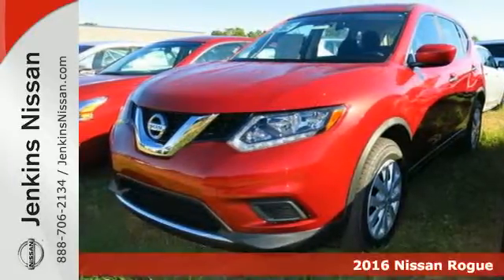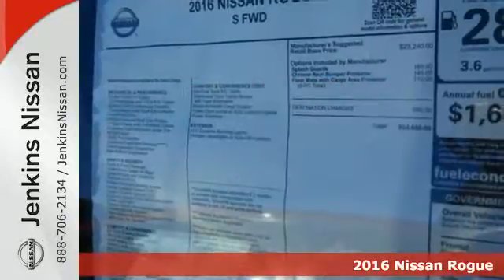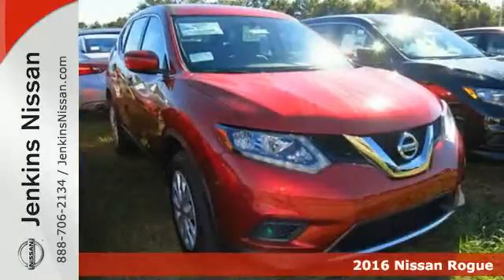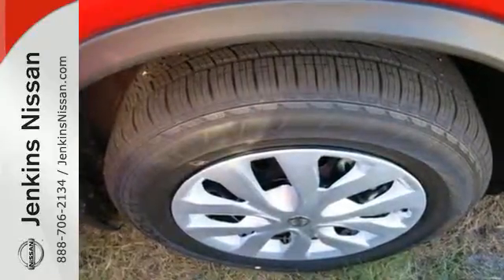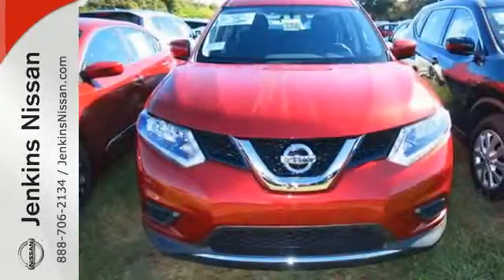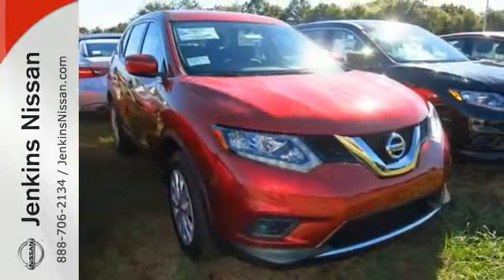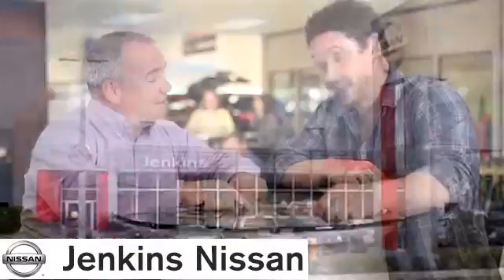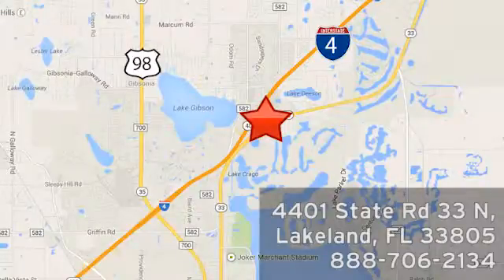2016 Nissan Rogue Lakeland FL Tampa, FL 16R65 - SOLD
Year: 2016
Make: Nissan
Model: Rogue
Trim: FWD 4dr S
Engine: 2.5 L 4 Cyl. Cyl.
Color: Cayenne Red
Stock #: 16R65
VIN: KNMAT2MT7GP598892

Address:
401 State Rd 33 N